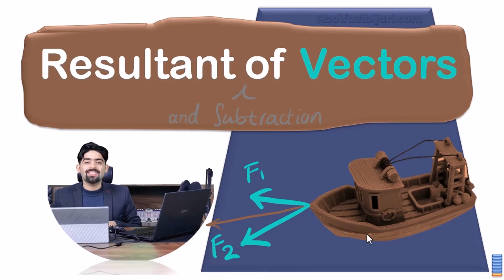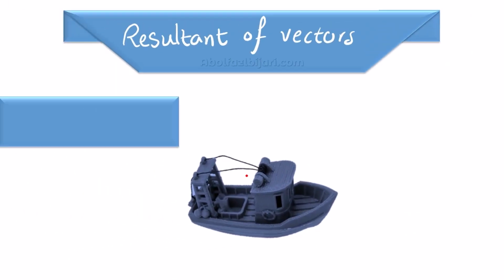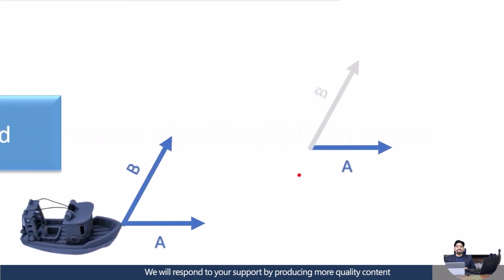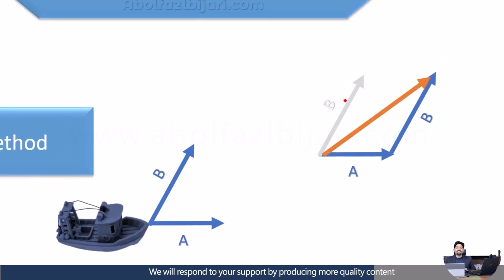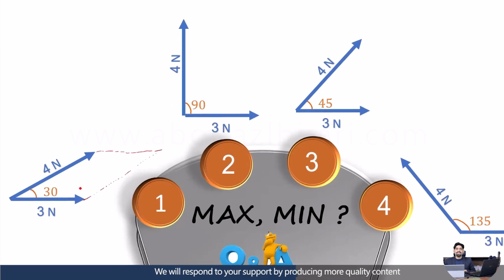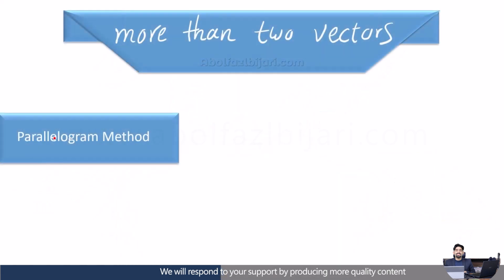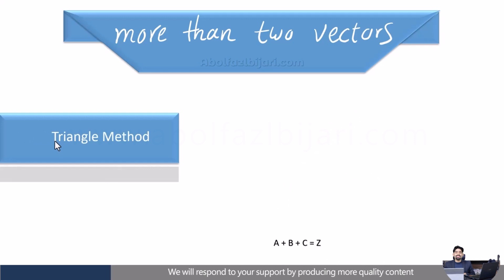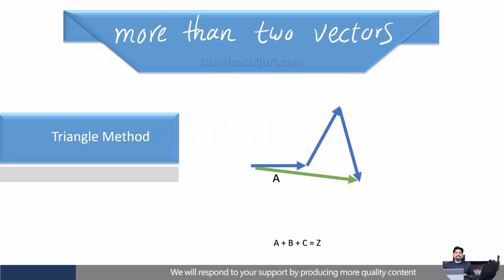Engineering Education (Resultant of Vectors)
Consider a boat that is pulled by two ropes, which is the direction of the boat's movement?
 This is where resultant vector comes into play, and in this video we are going to learn how to draw resultant and subtract of vectors. Stay with us, dear ones.
Complete training videos are available on the ab360civil YouTube channel, and the supplement is available as advanced training on the abolfazlbijari.com website, on two main platforms, with training, except for the first one, in viewing unique data.
Send to friends who you think will be useful
Be with us dear ones